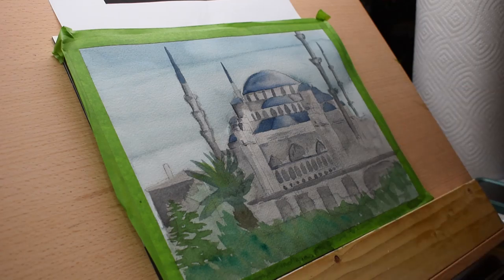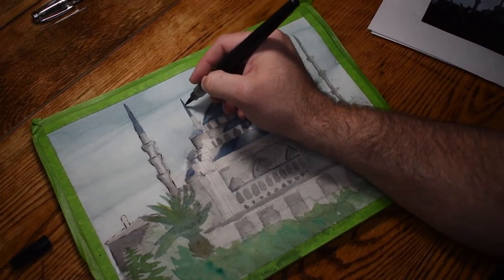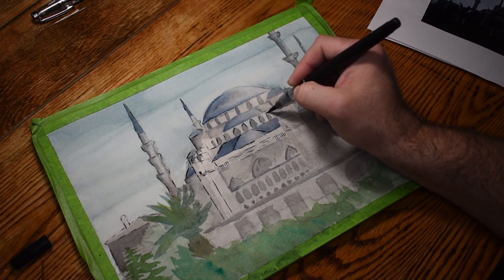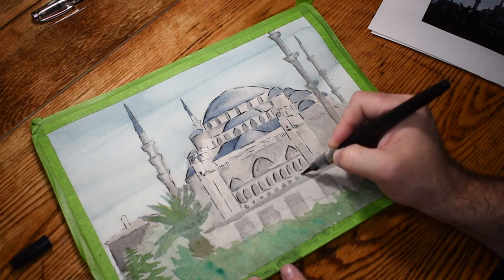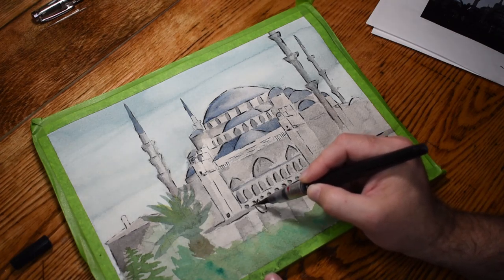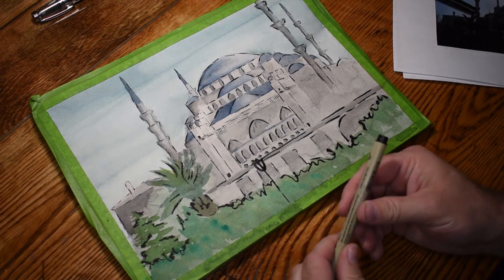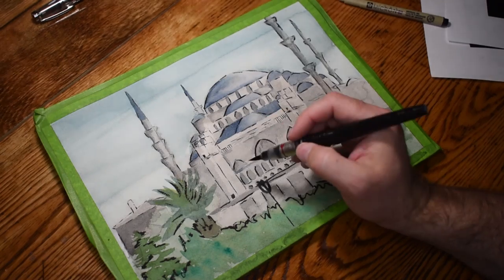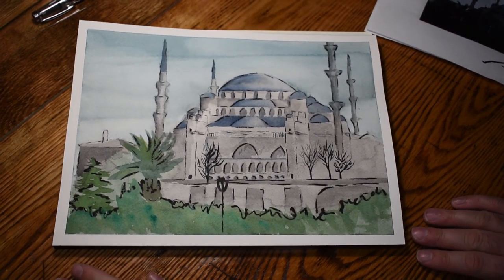Completing the Blue Mosque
Completing the painting of the Blue Mosque. Using ink to outline and create definition.